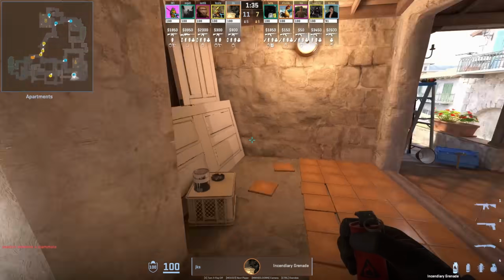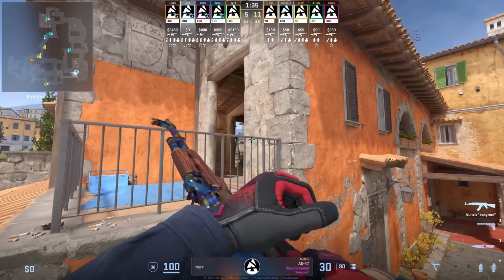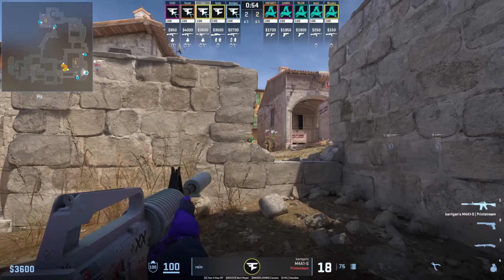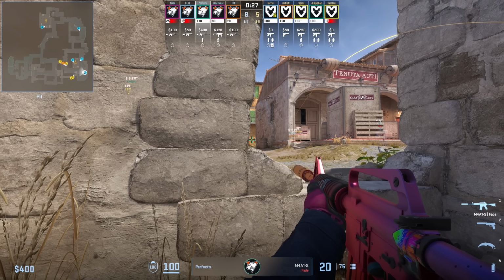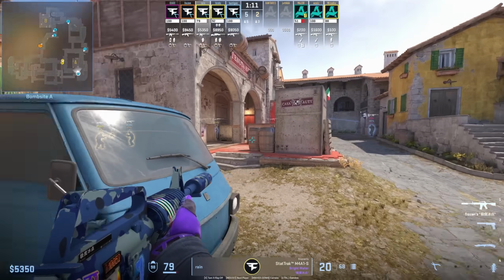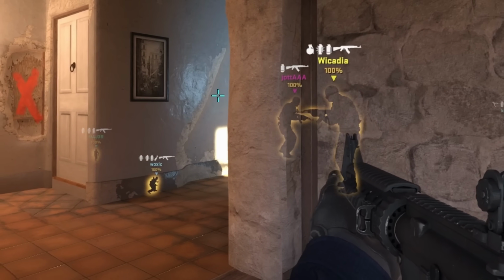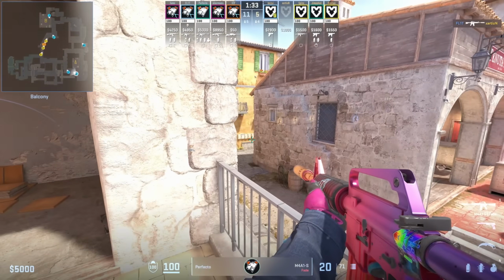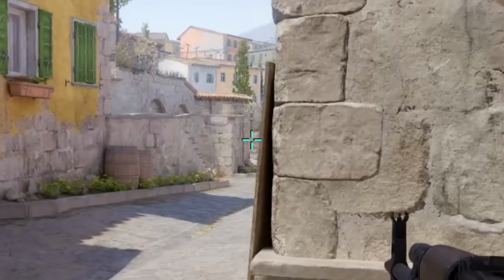The Pros' Approach to Holding Inferno Apartments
I watched multiple pro demos to consolidate what I believe are the main keys to holding Apartments on Inferno.

Main channel: @mahone_tv